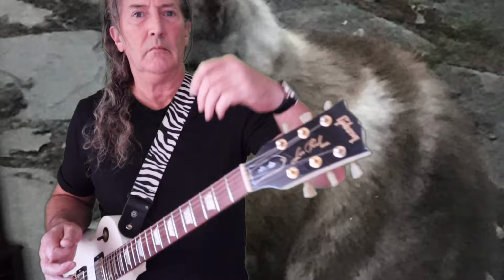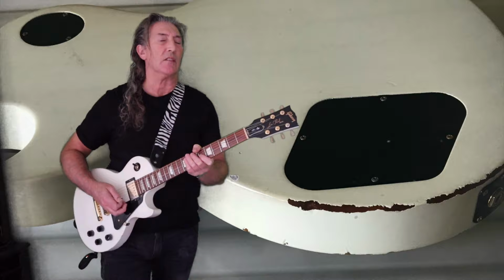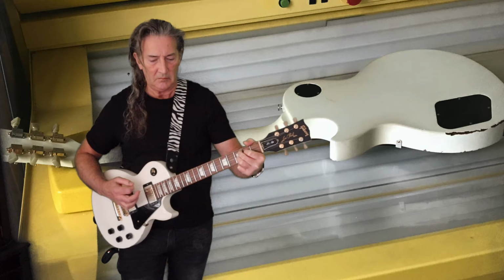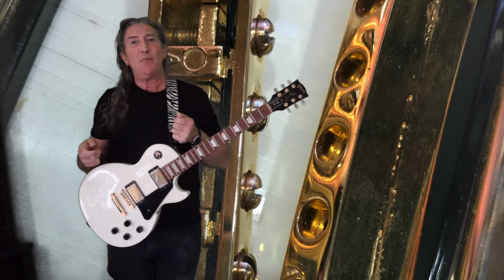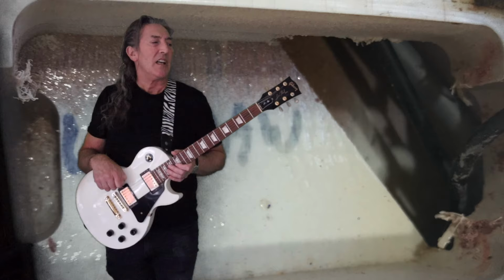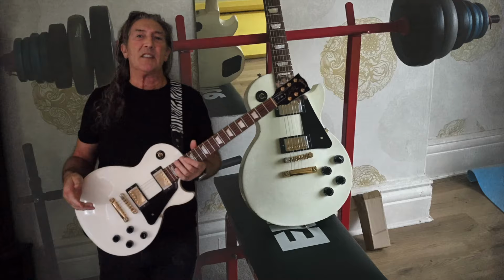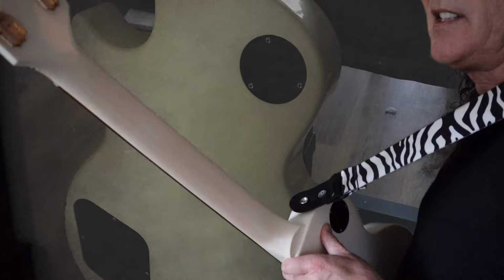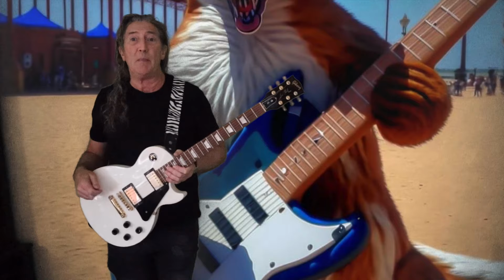Two reasons to buy a "beater" electric guitar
Let's have a look at a Gibson Les Paul Studio that's been around the block and look at the logic behind buying used (well used) guitars.